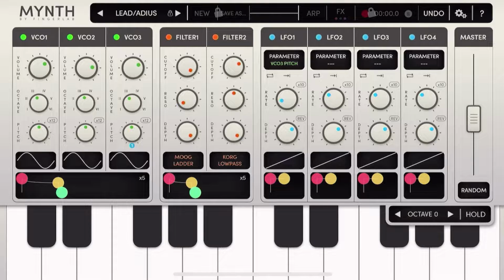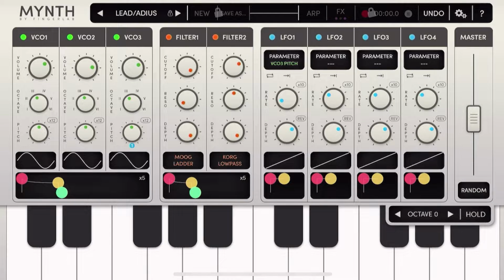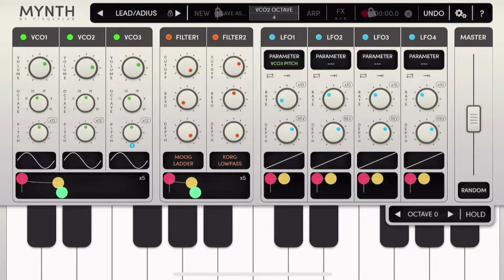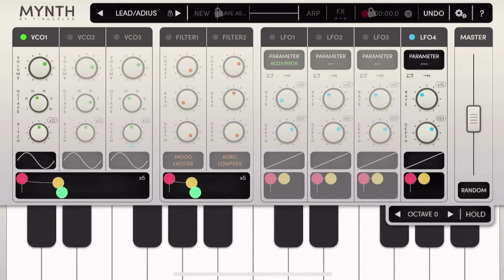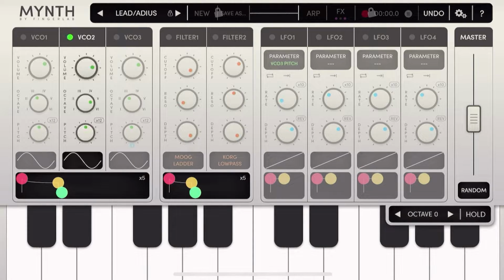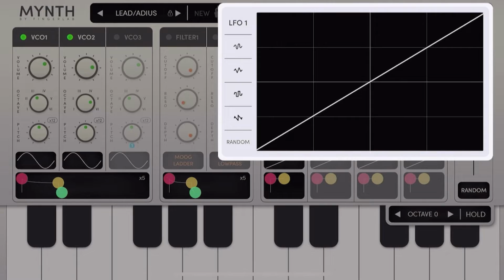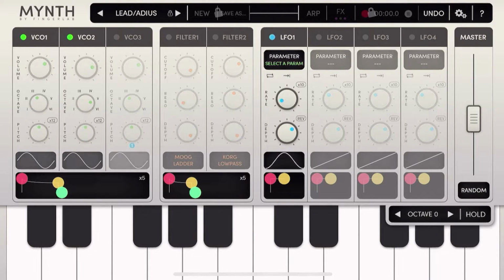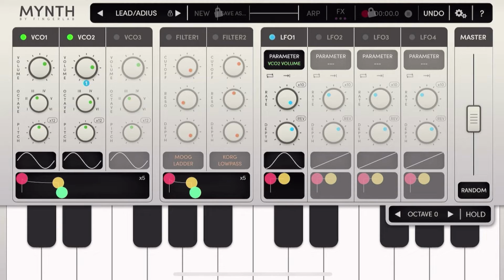Mynth Synthesizer Tutorial